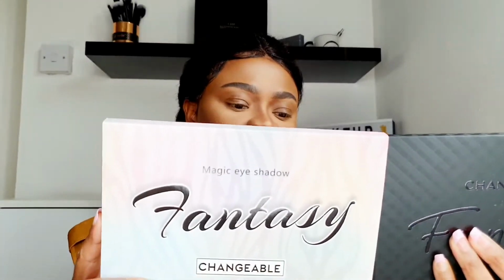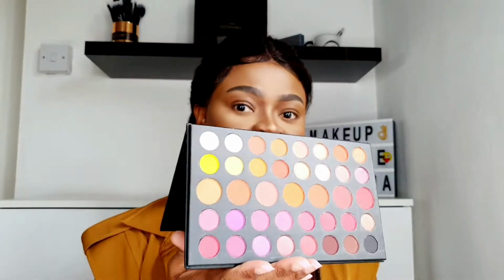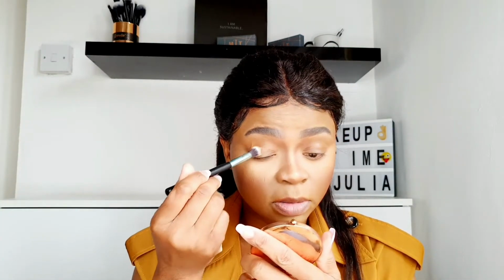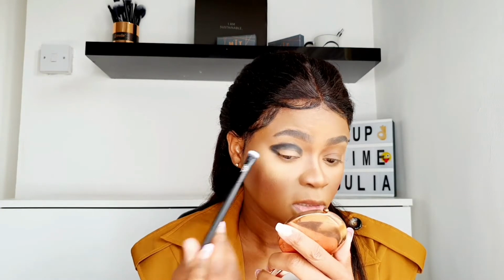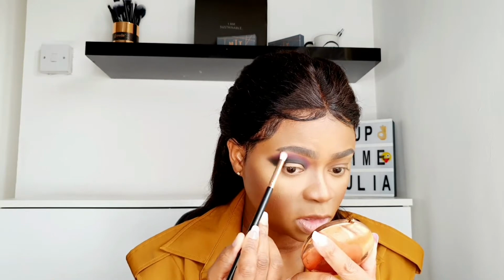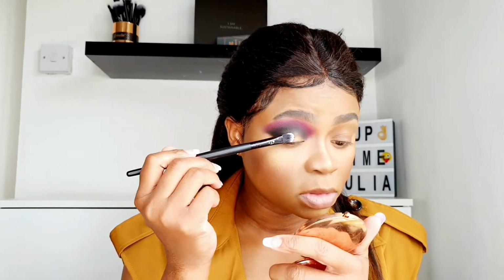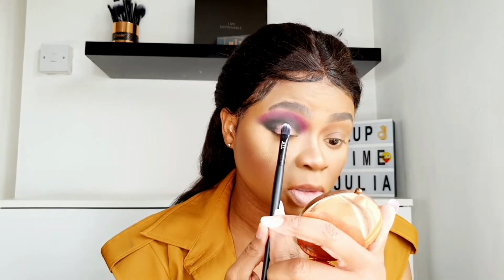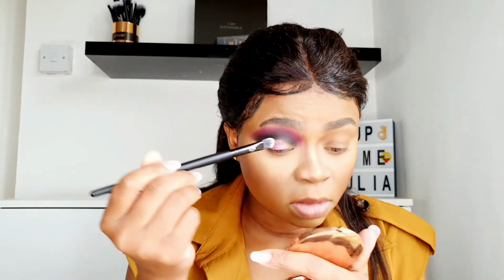Ucanbe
Hey guys, today I'm trying the ucanbe changeable fantasy which is the Jacklyn Hill Volume 2 dupe. I hope you enjoy this video ❤❤😘😘😘

Everything i used within this Full Face Tutorial

Barry M

4.0 out of 5 stars  2Reviews

Barry M Cosmetics Hi Vis Liquid Eyeliner, Charged Up,

ZAVAREA

UCANBE Eyeshadow Palette High Pigmented Colours Matte Shimmer Makeup Pallet Eye Makeup 40 Shades Full Spectrum Artist Metallic Waterproof Eye Shadows For Beginners/Traveling/Giftable/Presentation